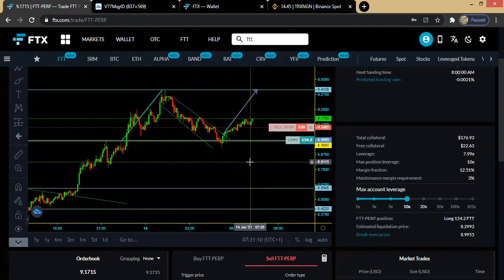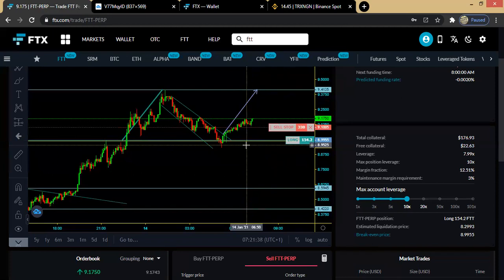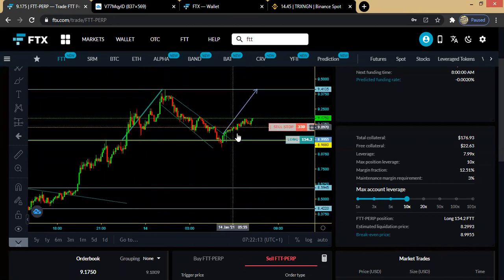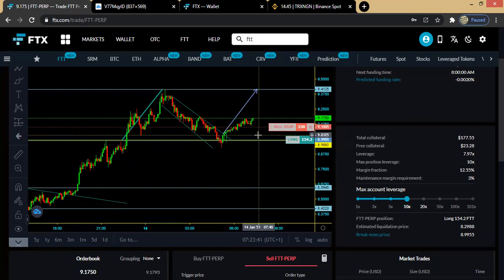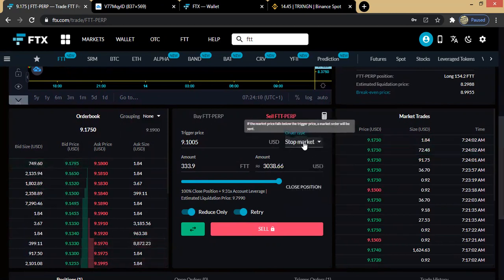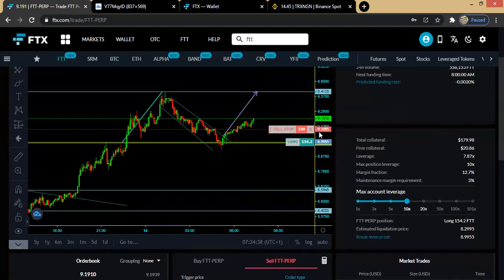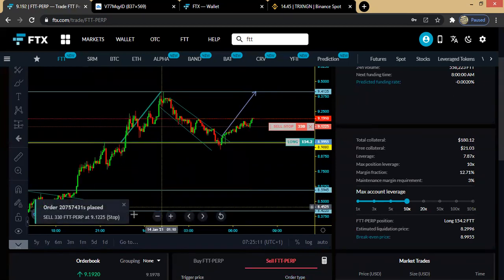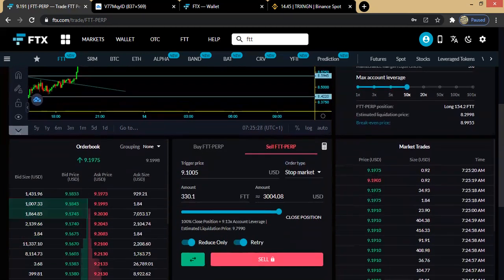HOW TO SECURE YOUR PROFITS ON FTX EXCHANGE USING THE STOP MARKET ORDER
Making profits and losing everything you've made at the same time is usually a painful experience.

This video serves as a guide on how you can secure these profits to avoid losing them back to the market.